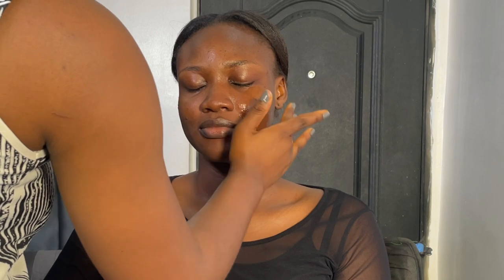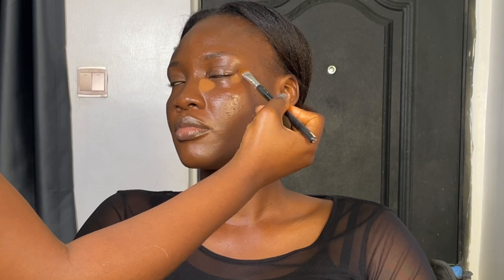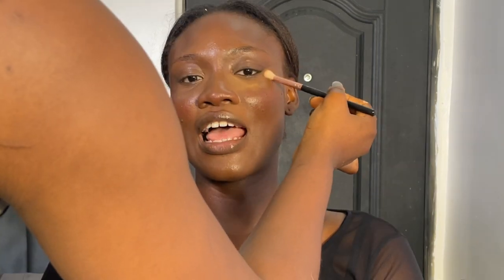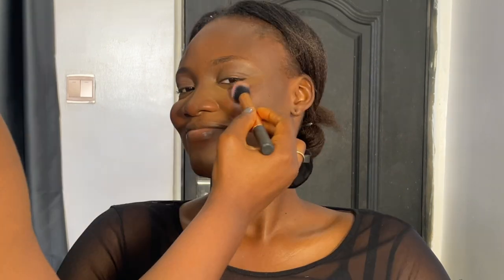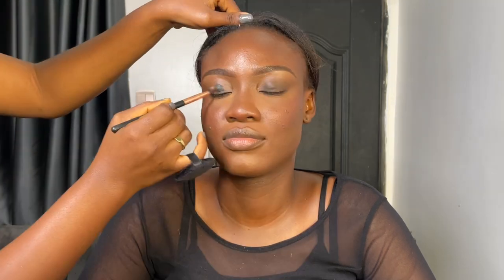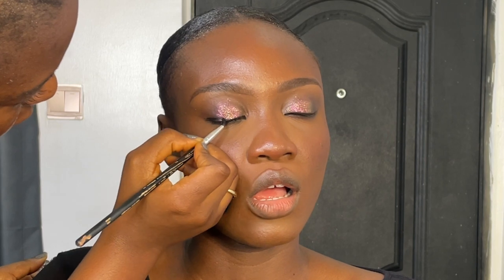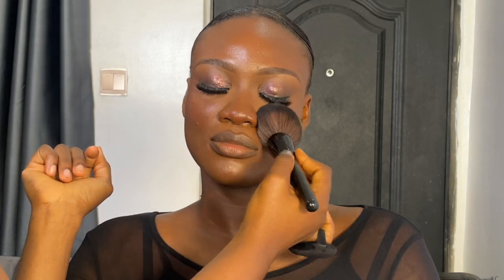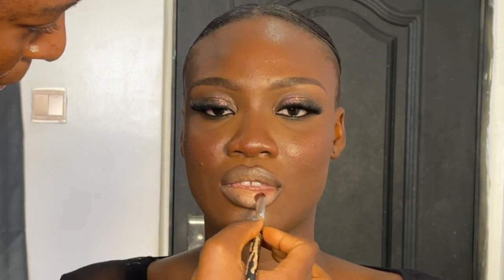MAKEUP TRANSFORMATION TUTORIAL ON DARK SKIN | DEWY SKIN MAKEUP | BEFORE & AFTER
In this makeup transformation tutorial, I'll be showing you how to achieve a stunning radiant  skin finish makeup look on dark skin.

Watch as I take you through the step-by-step process and witness the incredible before and after results.

This tutorial will be helpful in achieving a seamless finish on yourself and on others. Get ready to step up your makeup game and to embrace your natural beauty with this ethereal dark skin makeup transformation!🫶

Products Used ;
Msmetics Micellar Water, Nuban Beauty setting Spray, Cosrx Snail Mucin Essence, Good molecules Hyaluronic Acid serum, Omaricode Bedew Moisturizer, MSMetics Sun shield, Maybelline Master prime, Msmetics Grip Primer(dewy), Nuban Beauty De-glow Highlighter.

Nuban Beauty colour Corrector(050) and L.A gifl concealer in chestnut , BeautyByAD Luxe skin foundation(BAD 11), Macmirah Beauty Foundation(09), Maybelline Fit me foundation(375). Highlight; Nuban Beauty Concealer(046), L.A girl(Chestnut), Zaron concealer (AZ15 Deep). Contour; Maybelline FIT me (375), L’Oréal infallible(545), Blush; Tehilla Cosmetics Rosy Cheeks. Nuban Beauty setting powder(sienna and mustard), maybelline superstay powder(375), Zaron Powder(Zz45), Black Opal Peachtree blush(08), Veebeauty Cosmetics powder Pallete.

Ferrarucci Brow Wax, Mabrook Brow Pencil, nuban beauty and L.A girl concealers, mabrook Black eyeliner, MorpheXJaclyn Hill eyeshadow Pallete, Sylvimak Pigment Glue, Glitz Pigments(Peaches and Orchid), Zaron Gel Liner (Jazz), DIDI Beauty mascara.

T.M Essentials Cheek Glaze( Unapologetic), Nuban Beauty Setting Spray, Ferrarucci All Nighter Makeup Fixer Spray.

Davis Woodlip Liner Pencil(08), Beautylinebydidi Stripped Lips(Nude Obsession), Nuban Beauty Concealer(046), Didi Beauty Lipgloss(Mocha), Adventure Lip Gloss(AD20), Classic Clear Lip gloss.